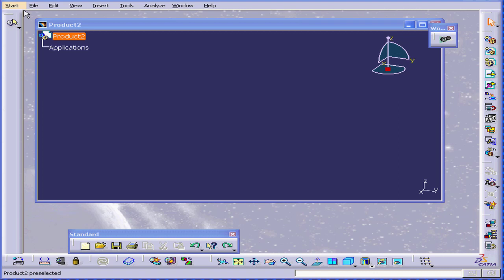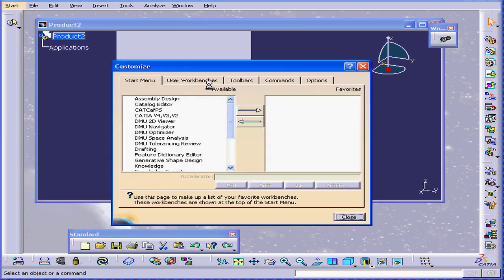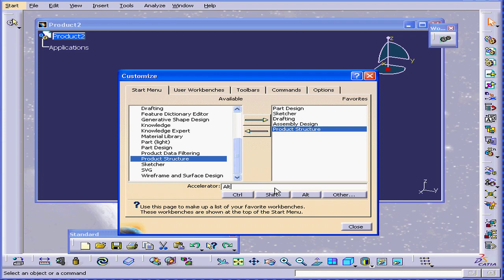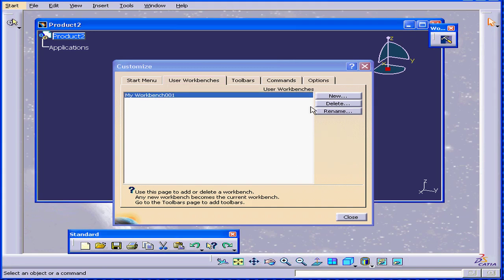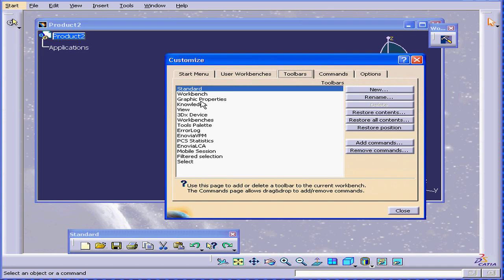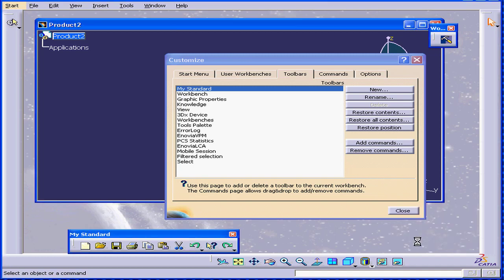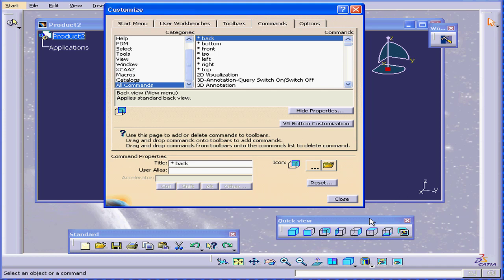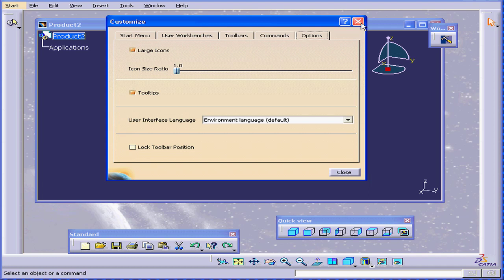01-09 CATIA v5 TUTORIAL: ( Customize )